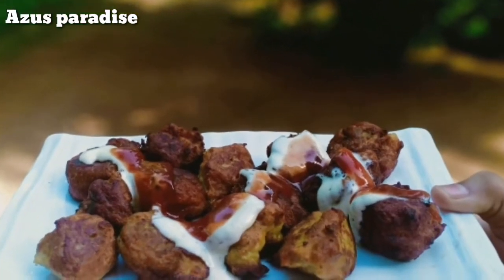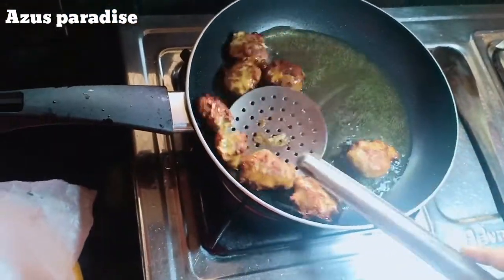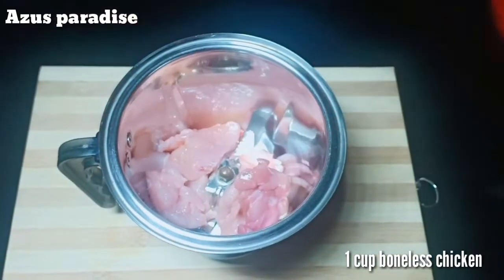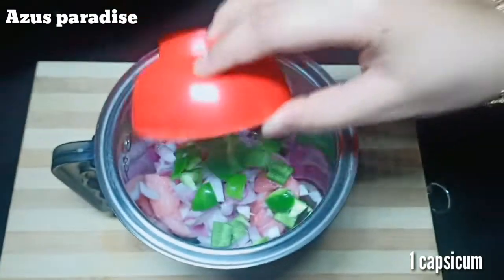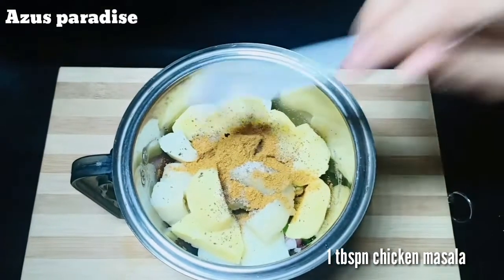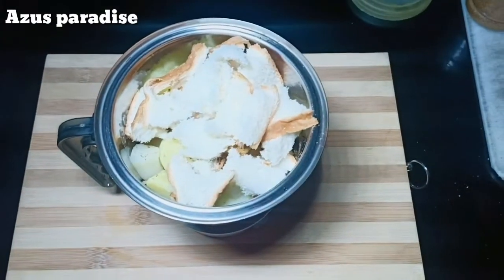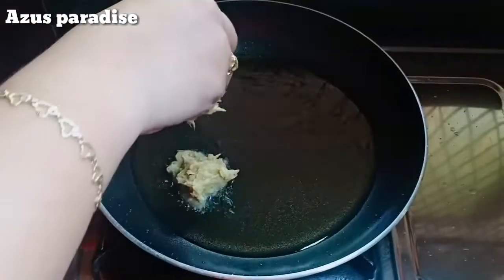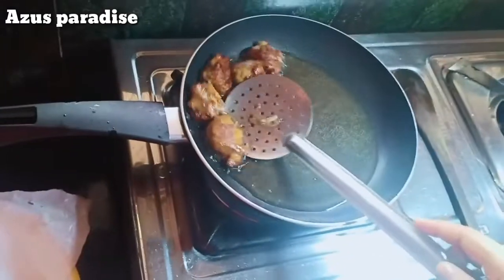ചിക്കൻ പൊക്കവട ഇങ്ങനെ ഒന്ന് ട്രൈ ചെയ്ത് നോക്കൂ